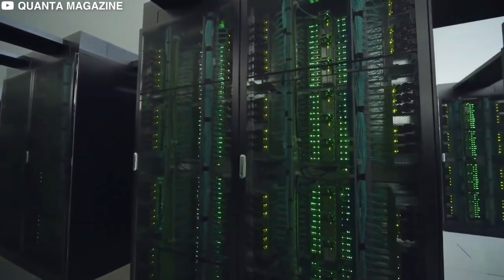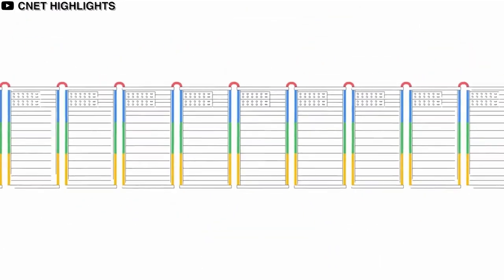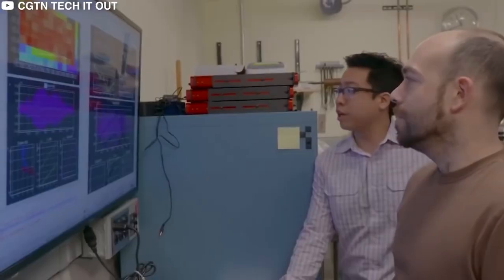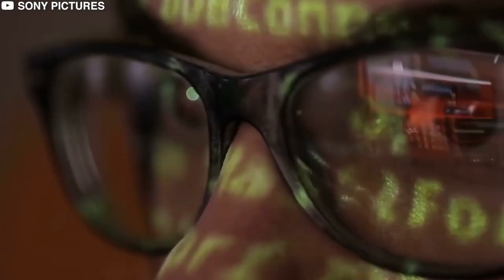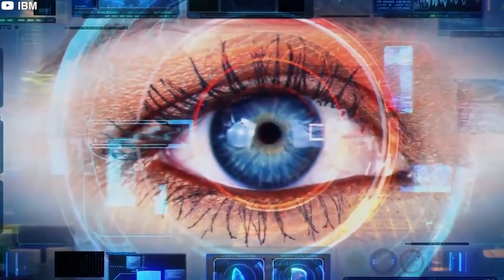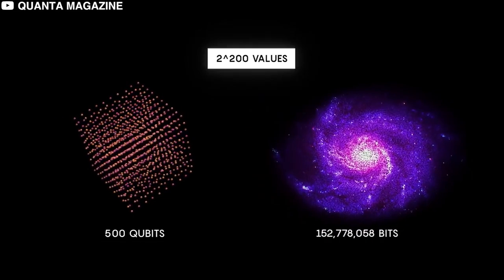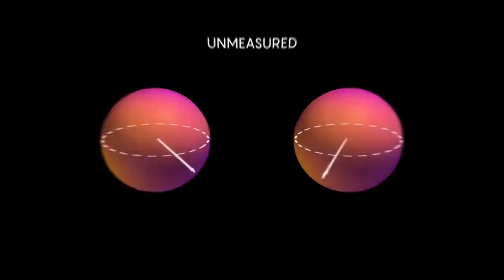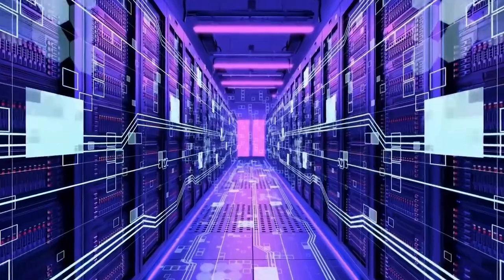Quantum Computing 101:Basics and Potential Impact on Future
This video is about quantum computing and its potential impact on the future. Quantum computing is a rapidly growing field that has the potential to revolutionize the way we process information by solving problems that are currently insolvable by classical computers and could lead to breakthroughs in areas such as cryptography, drug discovery, and artificial intelligence. The video will focus on the basics of quantum computing and quantum mechanics, and how it differs from classical computing. It will also discuss the current state of quantum computing, including the companies and organizations competing to develop the first practical quantum computer. Additionally, the video will touch upon the potential applications of quantum computing, including cryptography, machine learning, and drug discovery.